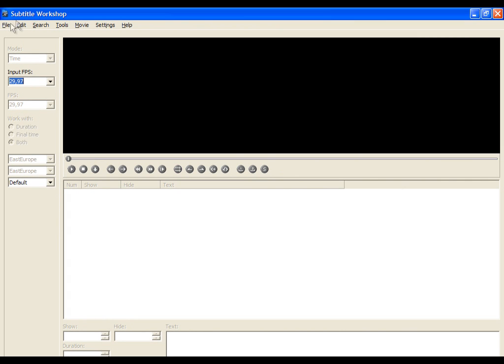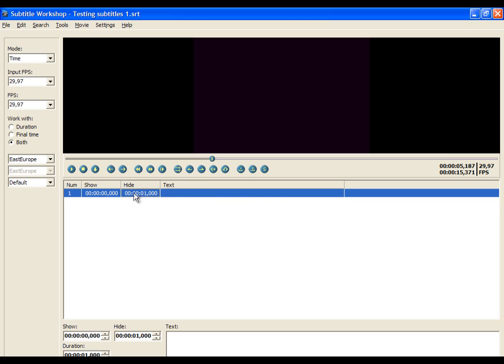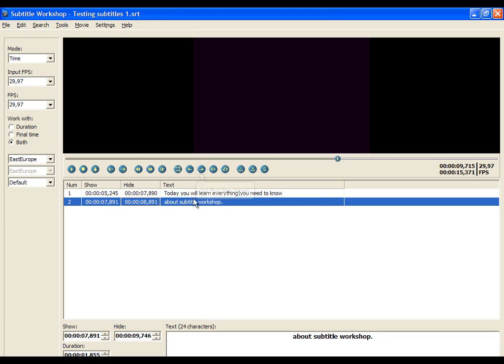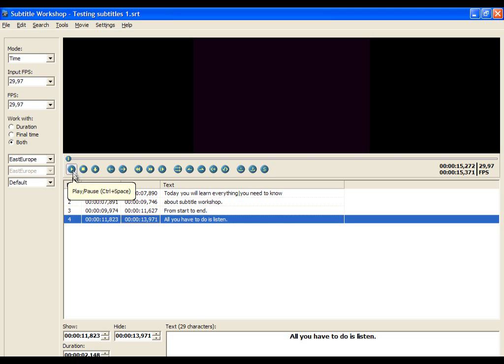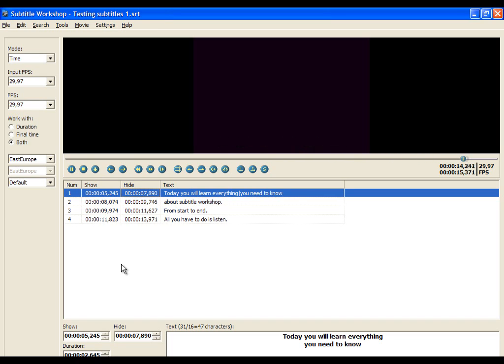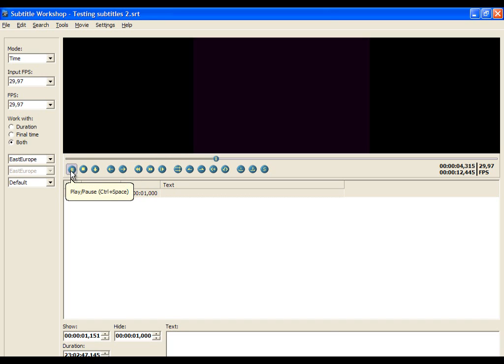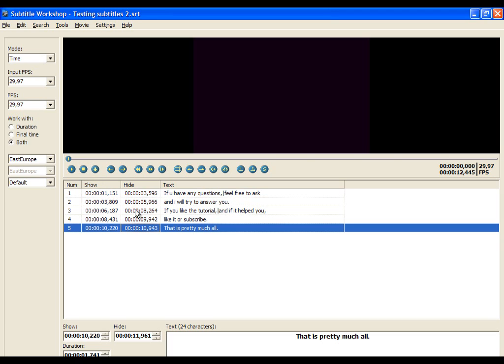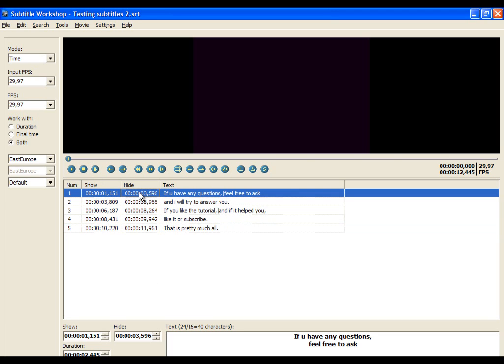How to use subtitle workshop [2/3] [English] HD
This is the second part of tutorial series about Subtitle Workshop. Here i am creating subtitlles, and showing step by step how to do them.